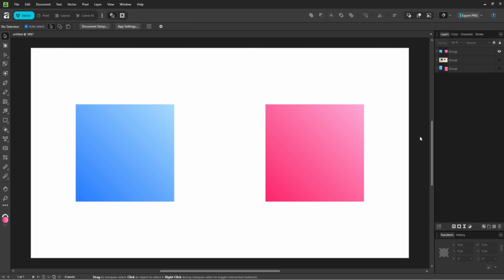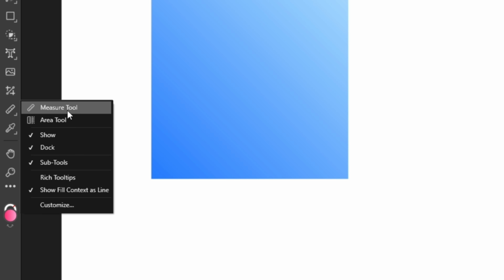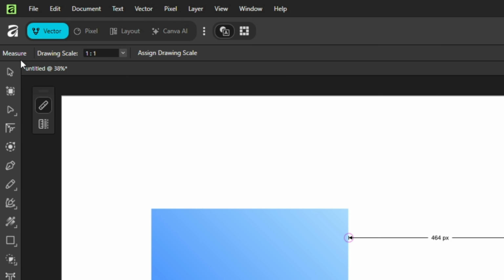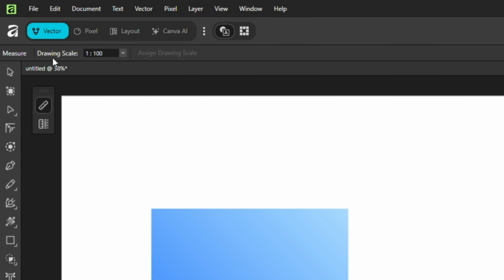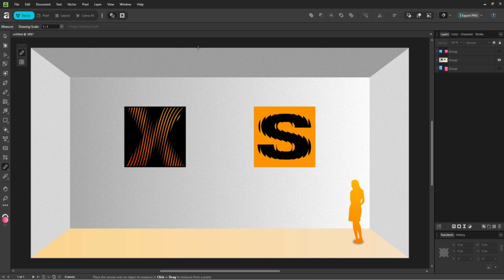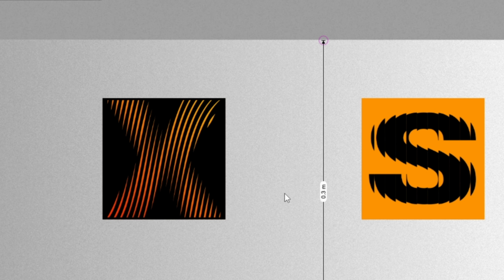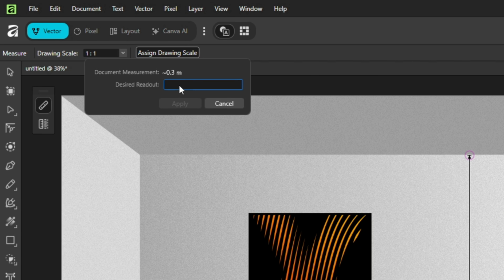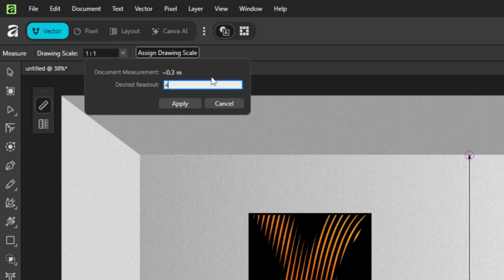How to Measure Object Dimensions in Affinity | Measure Tool Tutorial and Tips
The Measure Tool in Affinity is a very useful feature that doesn't get talked about enough. In this video, I'll walk you through everything you need to know about it. Besides, I'll also share a few tips on using projection lines with Shift and the arrow keys to help you line up your measurements.

Chapters:
00:00 Introduction
00:24 Measure the Distance Between Two Objects
01:04 Using the Drawing Scale
01:26 Using the Assign Drawing Scale
02:55 Useful Tips
04:38 Outro